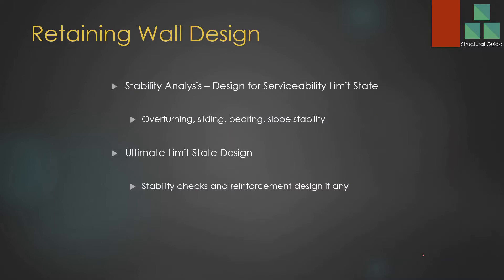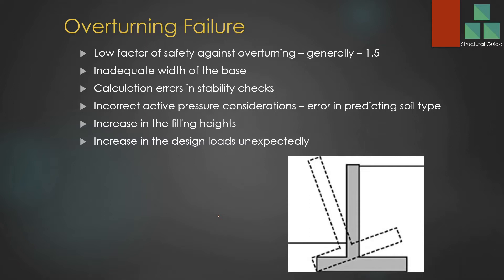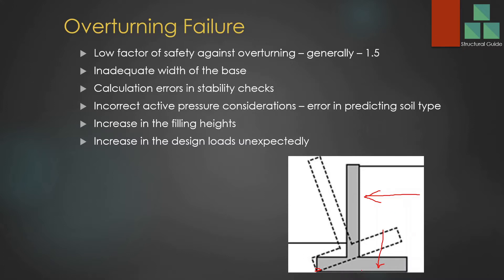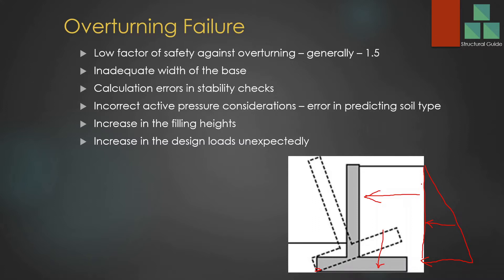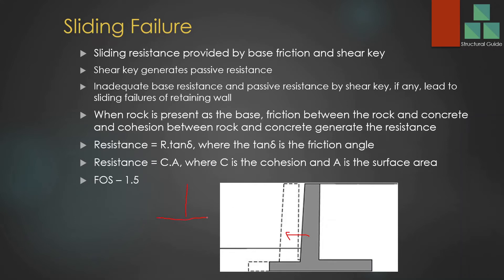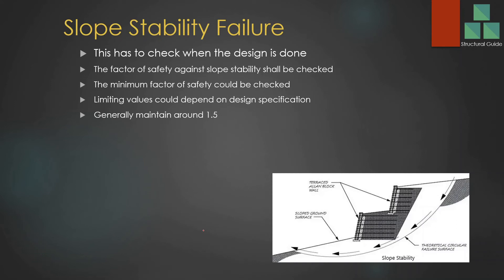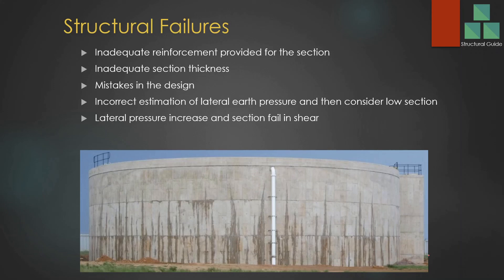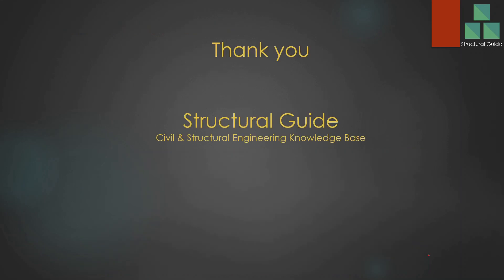Retaining Wall Failures | Types of Failures | Structural Guide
Retaining wall failures could be due to design failures, construction issues, errors made during the construction, increase in the loads applied to the ground, incorrect assessment of lateral earth pressure, etc.

Retaining wall failures can be categorized as overturning failures, sliding failures, bearing failures and slope stability failures.